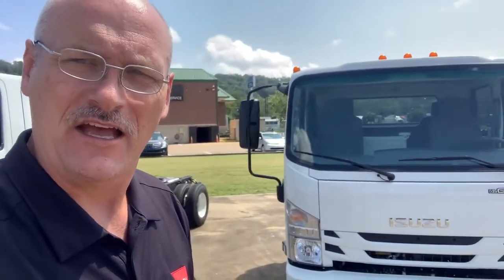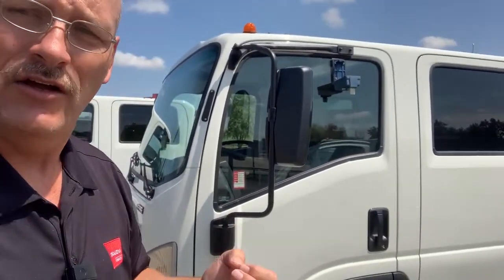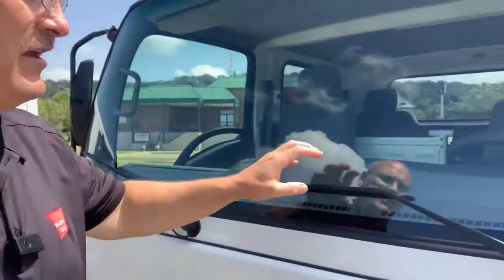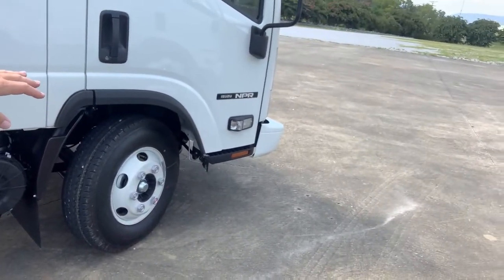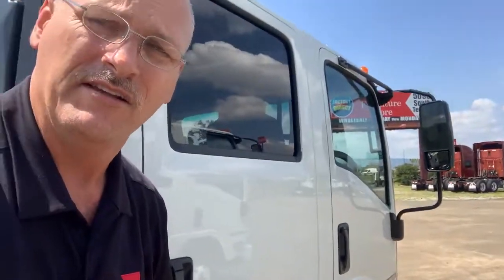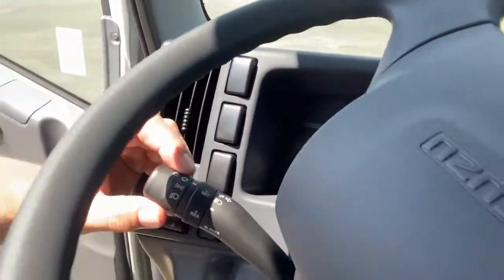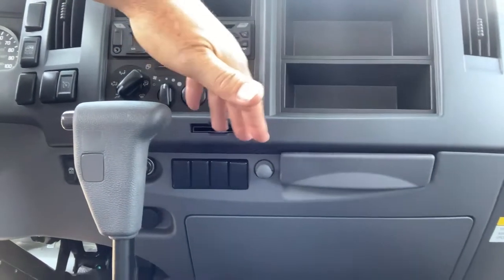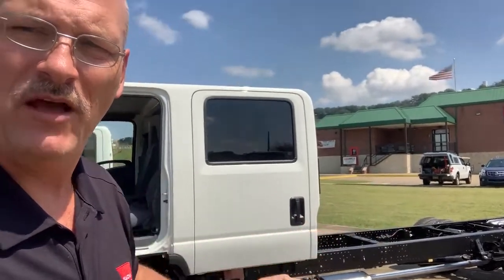2021 Walk Around 12000lb Isuzu Gas Crew Cab Product Review - Michael Olden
2021 Walk Around 12000lb Isuzu Gas Crew Cab Product Review - Michael Olden

This product review is on the 12 000 pound gasoline engine crew cab from Isuzu.  It's made for a 16 foot body and features a 350 horsepower v8 gas engine and 6-speed automatic transmission.  The gas engine is 425 foot-pounds of torque and an amazing 400 pounds plus of torque between 2100 up to the 4300 range.  Truly an even - flat power curve for driving the truck down the road.  Double overdrive and the engine come with a five-year 75 000 mile powertrain warranty.  The rest of the truck is covered with a base warranty of three years 36 000 miles.  Our batteries also have a two year warranty.  The Isuzu's cab over style is an incredible design, with headlamps that have cornering lamps to illuminate the side and eight foot from driver seat to ground visibility.  And, for safety features the extended front bumper is for is energy absorption.  On the back of the cab the shear resistant rubber mounts give that double layer of absorption of impacts.  Let's take a look at the top of the cap what kind of safety feature you have up here.  You've got first the rain channels that help guide the water as it comes down - reaching into this wonderful torrent control directing the water to the outside and not cascading in front of the driver's window.  Speaking of the window for clear visibility the wipers guide water from the washer fluid to the wiper itself through its cycle.  The west coast mirrors have a three position memory that has a stored closed position, a forward position in case you back into anything, and the standard memory point so you have the best visibility for your 96 or 102 inch wide optional mirror.  Mirror heads are fixed on the top with an adjustable convex below.  And, can be heated and power heated,  The tires are low rolling resistance 16 inch tires on the 12 000 pound truck.  Having capacity to control your payload is abundant on this truck with a 16 foot body.  Our front axle is 4 860 pounds rated - with a 6 630 pound front axle and - 7 200 pound front suspension.  The back axle is a 14 500 pound axle with a 12 900 pound elliptical multi-leaf spring suspension and shock absorbers.  The rating on the rear is 8840 pounds.  That's again our 16 inch tires as our limiting factor.  As a reminder the batteries are covered for two years.  Clean air comes from the air intake we accomplish this through our scuba air intake pulling air as it comes across our aerodynamic cab through the air intake and on into the engine.  Tilting the Isuzu cab is quite easy - you don't tilt it too often.
 Because the crew cab to be maintained through access on the inside of the cab.  The cab can be tilted inside a shop by releasing the two bolts at the back and using the pivot system just like we have with our standard cabs.  Let's take a look at this quality interior.  It has a wide entry open door a 90 degree angle as you can tell.  The driver's seat is a bucket seat a two-man passenger both the primaries for the front are high back and with armrests on the door for both sides.  Power windows power door locks rear power cruise control on off with the cruise control set as well as head lamps on the stalk to the left of the steering column.  The radio featured is a hands-free bluetooth radio am fm cd radio.  Air conditioning, and plenty of storage space.  Let's take a look at what we have in the door, above the driver and passenger, the door again, a glove box, a work pad between the driver and primary seat, our big gulp storage and plenty of small pocket storage, including your business cards and the ever important hook to take care of the snack bags that were picked up at the gas station.  We have two dc power points.  Also available access to the fluids - we have the dipstick underneath the passenger seat, and the driver's seat we have the primary fill and the power steering fluid.  We have the brake fluid access here at the driver's door - very easy to check in the morning time.  On the passenger doors that's opened up we have access to the windshield washer fluid and reservoir.  N ow this is a seven-man cab that means you have three seats in the front

Four seat belts in the back and plenty of leg room on both sides of the interior

So what do you have with the Isuzu?  You have the 6.6 liter 350 horsepower 425 foot-pounds of torque engine, the double overdrive automatic transmission, - more than enough guts with axles and suspension front and back.  The three year thirty six thousand mile warranty, the five year seventy five thousand powertrain,  and you can extend the powertrain up to five years 125000 miles.